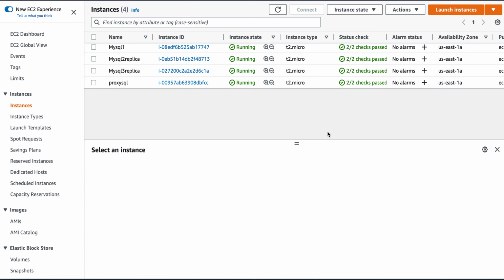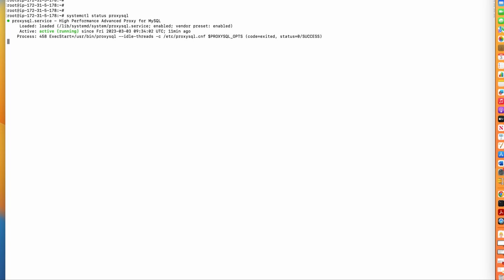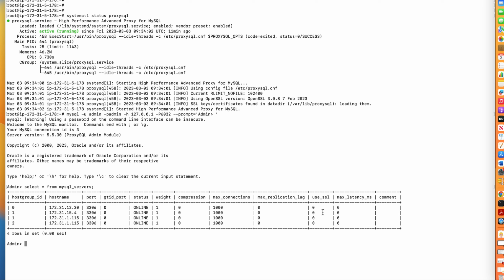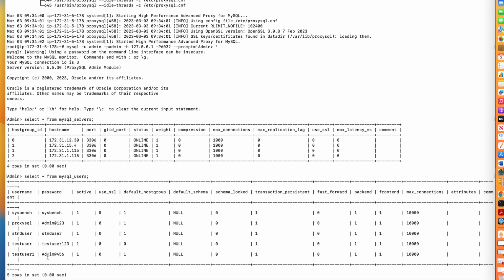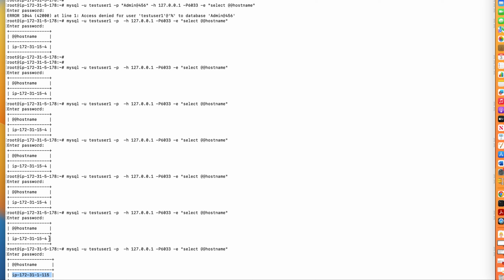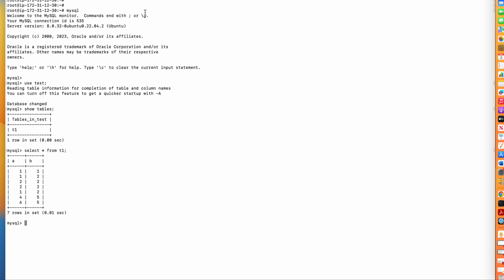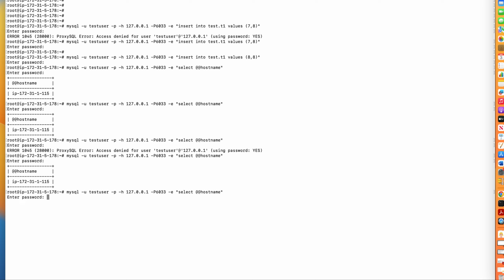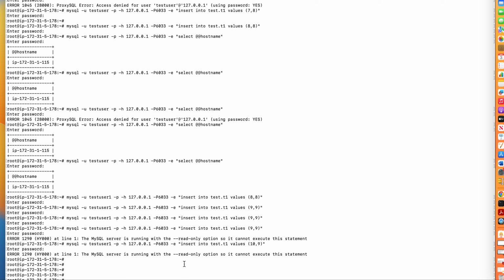Proxysql MYSQL Replication read/write split overview with Mysql 8.0